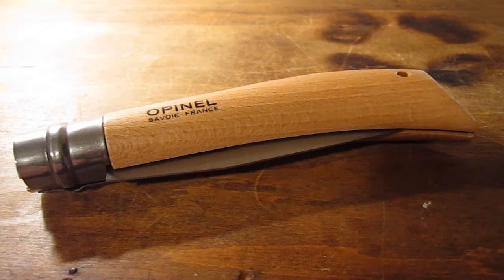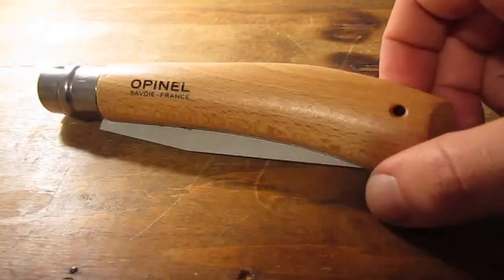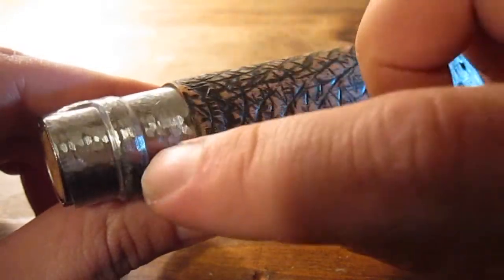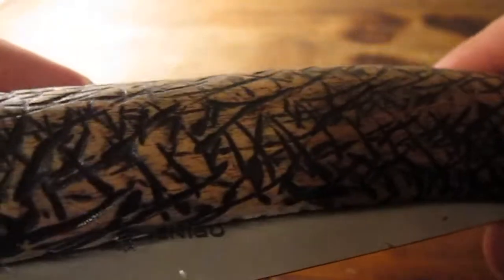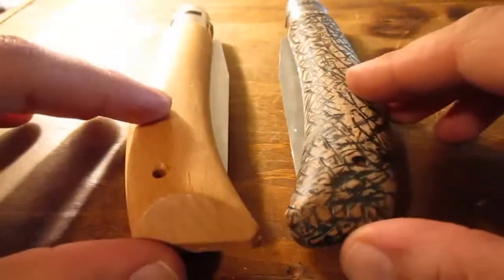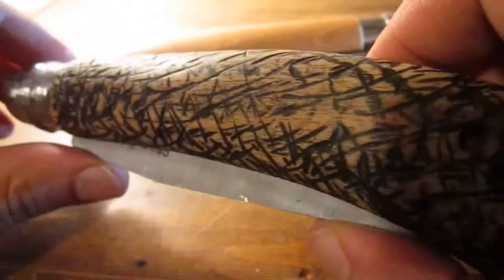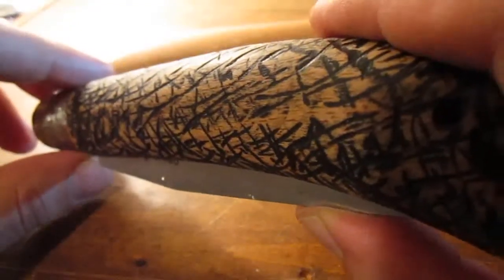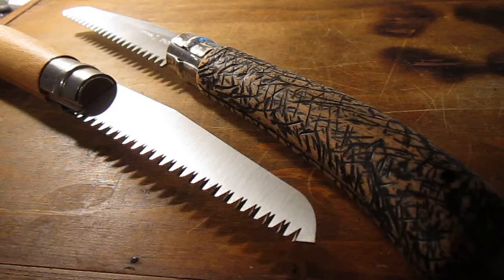Modified Opinel Number 12 Saw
A little project I recently undertook. I liked the general form and function of my Opinel No12 Saw but the original handles were a bit too chunky as I wear gloves whilst undertaking heavy sawing work. A little work with a belt sander, dremmel drill, wet and dry paper and a well know wood dye/preservative and a reinvigorated pocket saw born. That was the idea anyway... Enjoy!